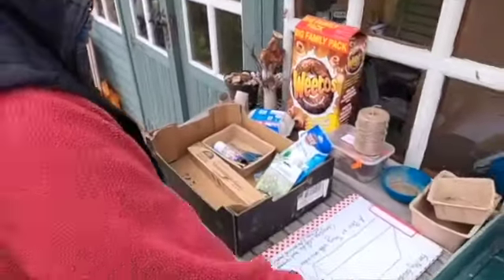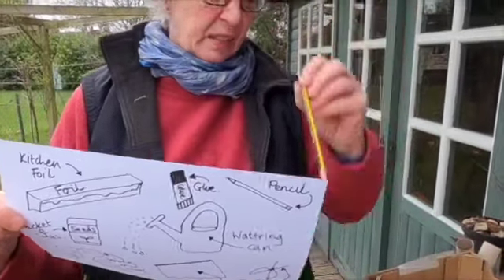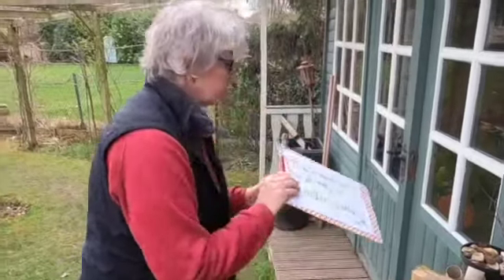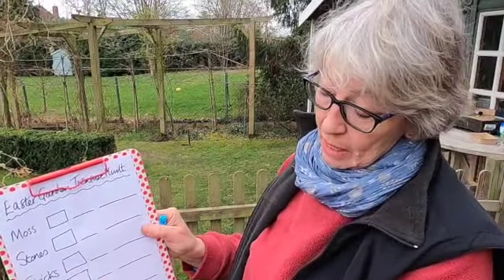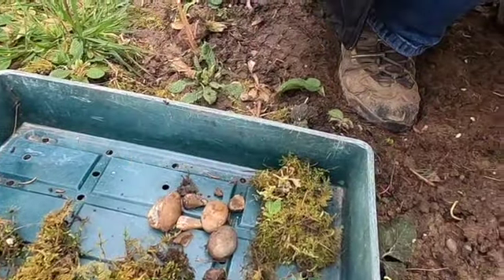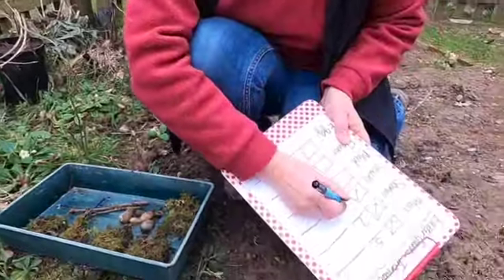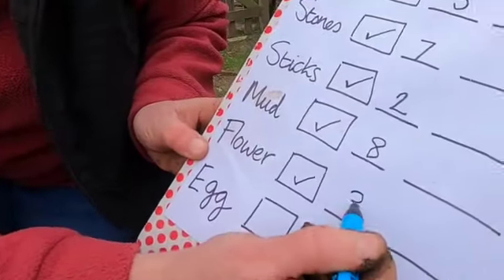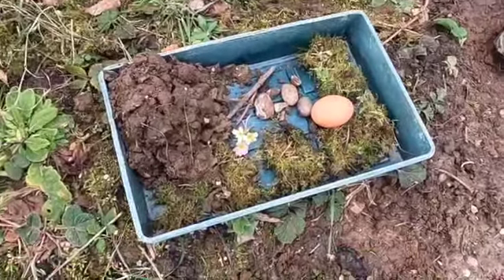FS Easter Garden Treasure Hunt (Year 1)